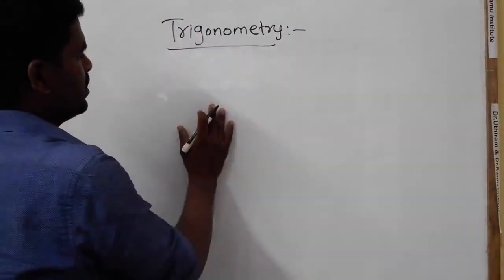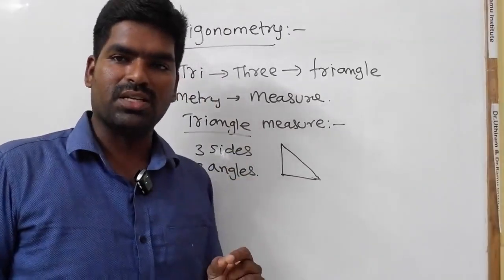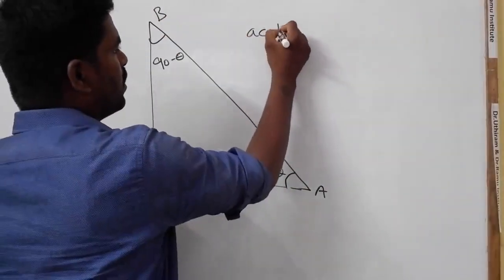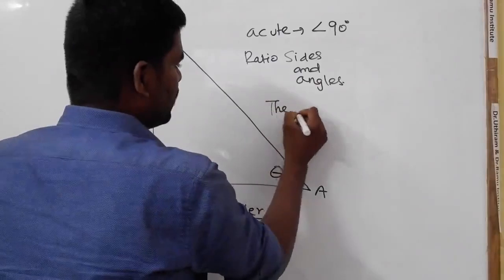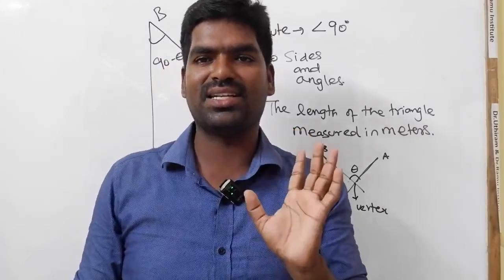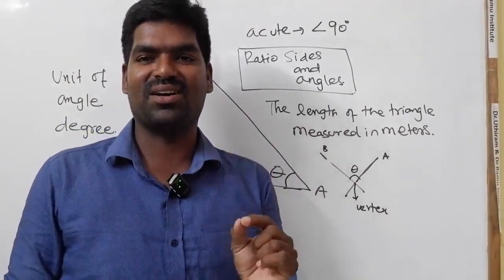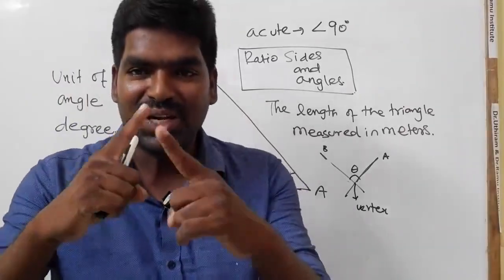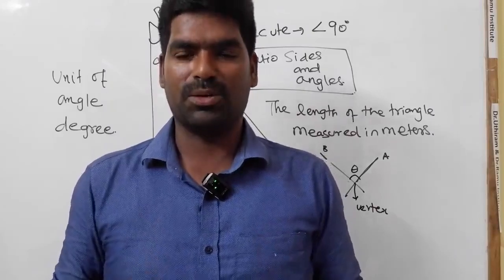TRIGONOMETRY BASIC 1